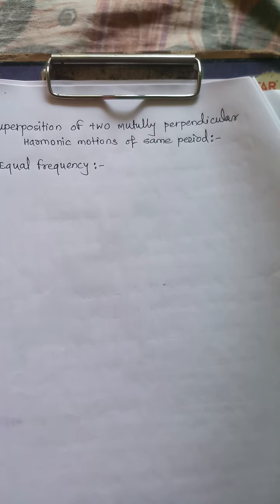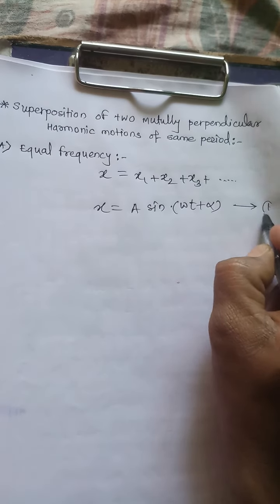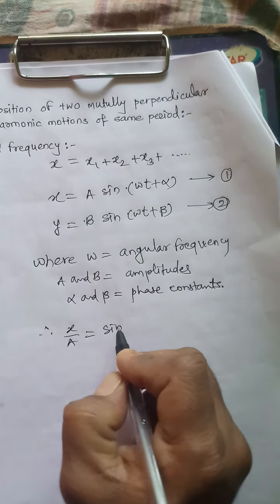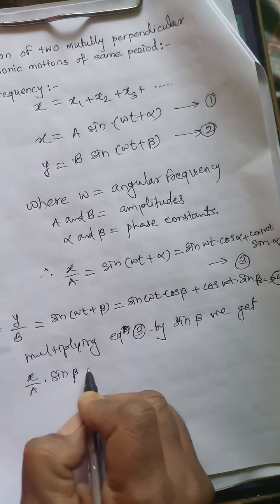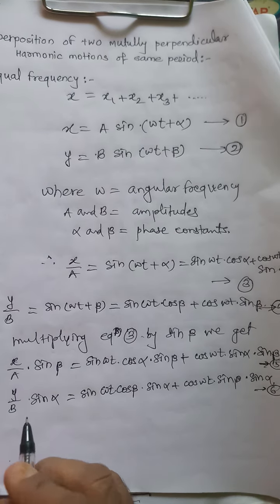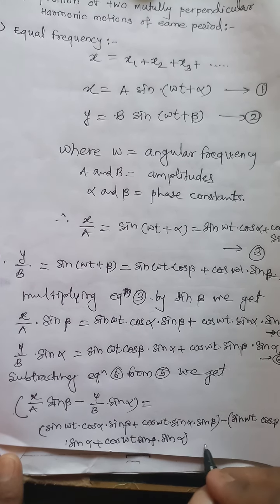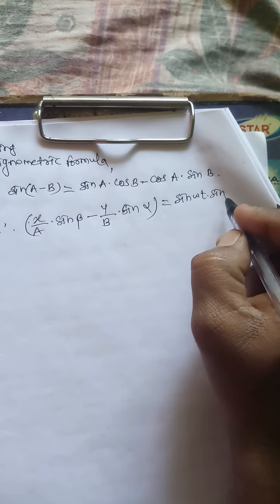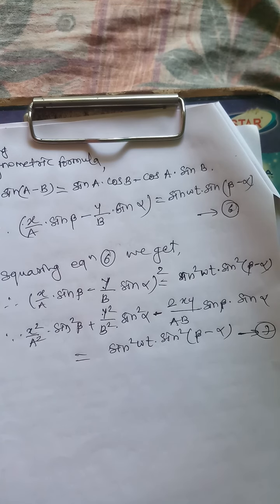Superposition of two perpendicular oscillations by Mr. Maske S.V.